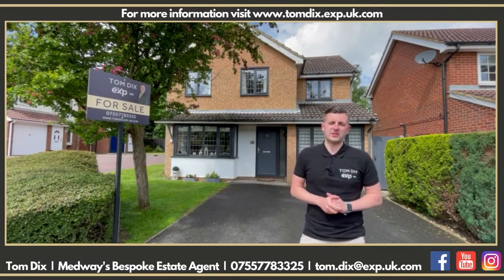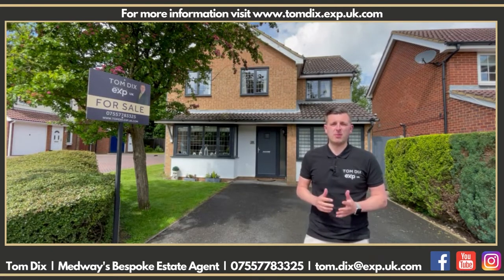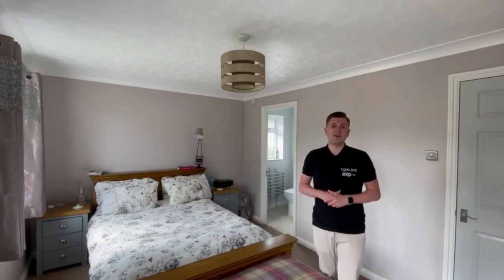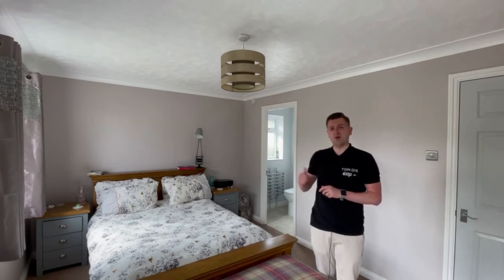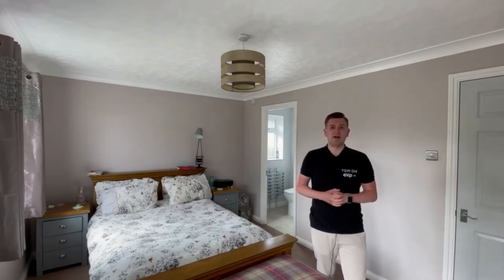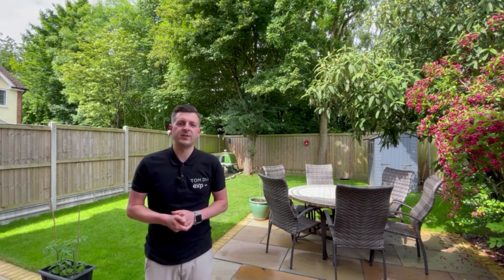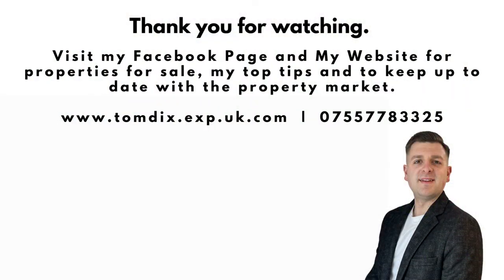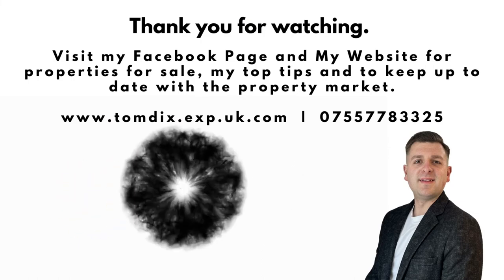Property For Sale in Chatham | A Look Around Keefe Close, Blue Bell Hill | Tom Dix Estate Agent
Looking for a safe family home within a quiet village community? Look no further than this well presented detached house. Upgraded and lovingly cared for by the current owners it has lots to offer. Spend evenings with the entire family in the open plan lounge / diner. Work from home or have a separate play room in the 2nd reception room. (previously the garage) Entertain family and friends in the west facing rear garden, ideal for the sunset. With 4 good sized bedrooms upstairs, an en-suite shower room, family bathroom and ground floor w/c. This property also has further potential to extend. (STPP) Take a short walk to the village café or to the Blue Bell Hill picnic site, an area of outstanding natural beauty, it forms part of the 10 kilometre stretch of chalk escarpment between Wouldham and Detling that has been classified as a Site of Special Scientific Interest, with far reaching views across the Medway Valley.

If you are interested in viewing this property contact Tom Dix who would be delighted to show you around. Viewings strictly by appointment only.